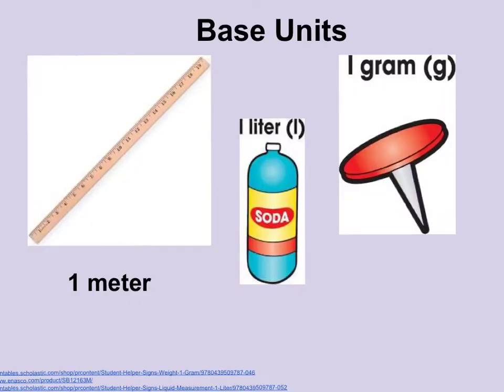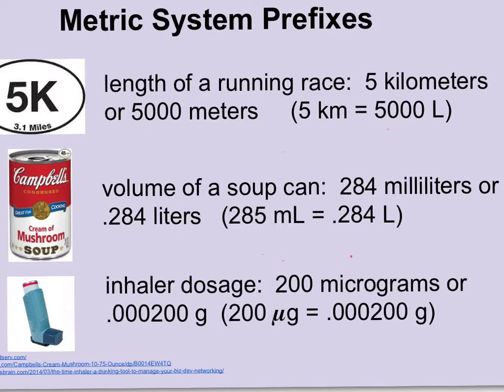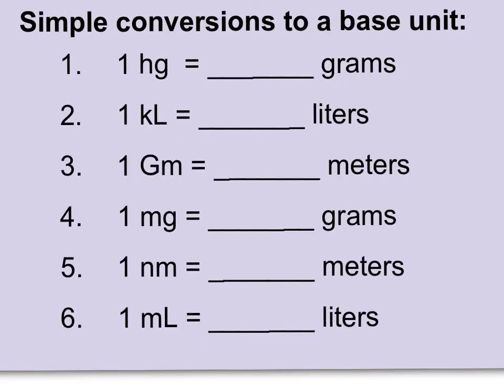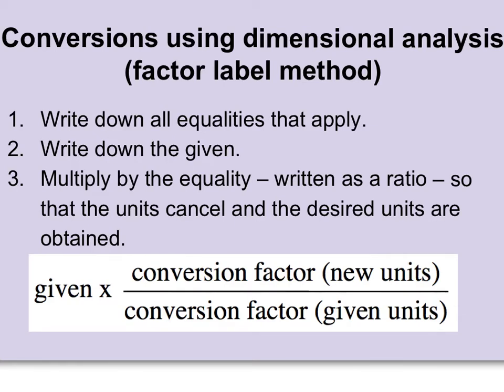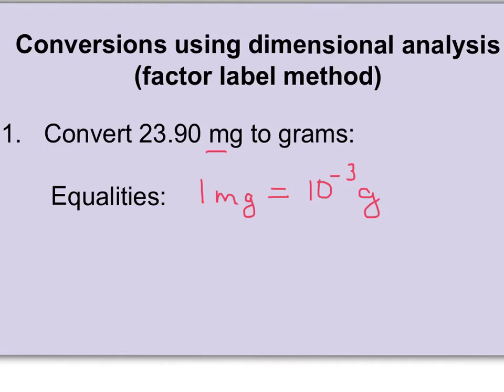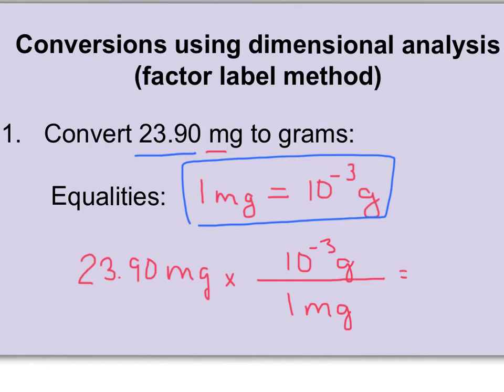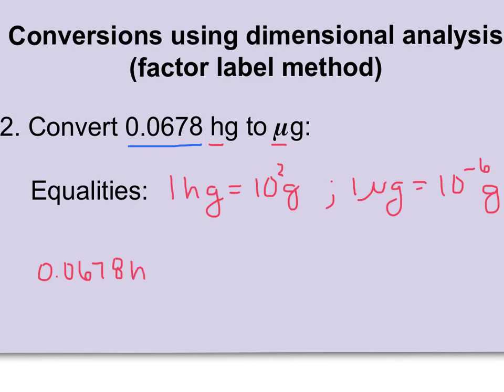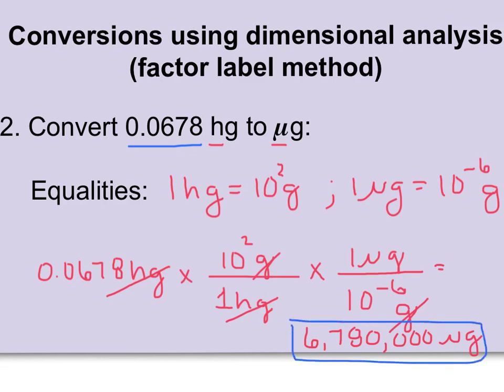Metric Conversions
Metric conversion via dimensional analysis